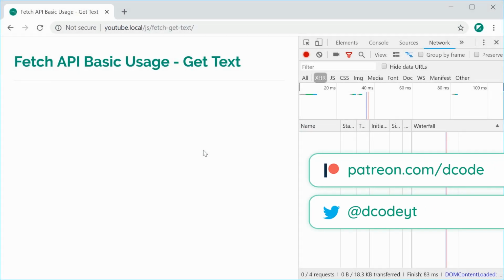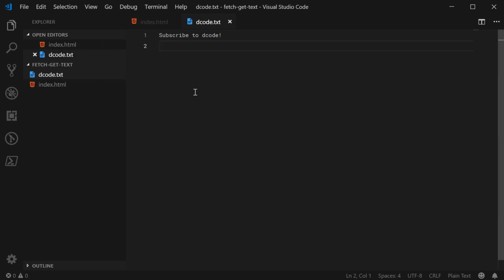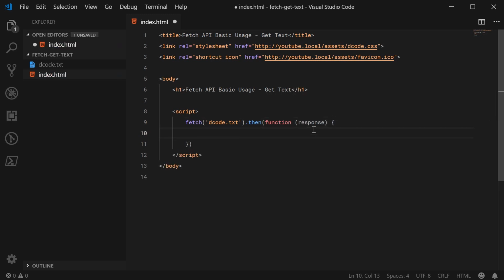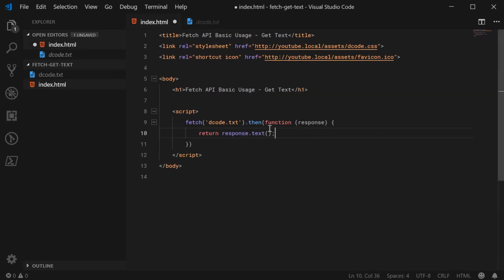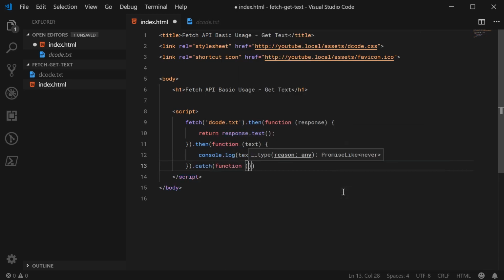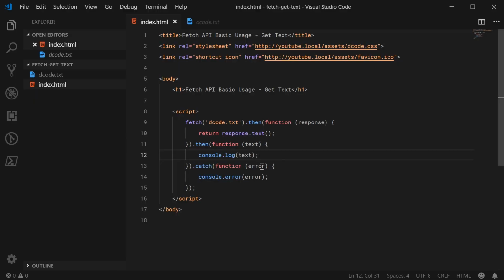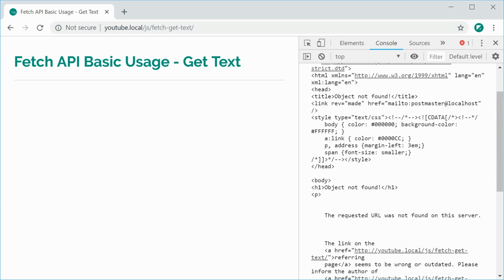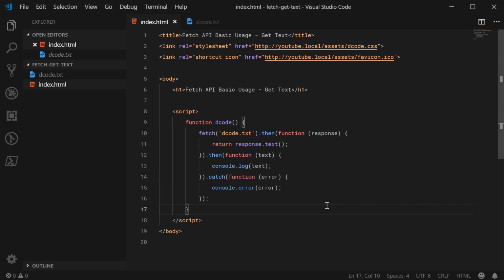Basics of the Fetch API in JavaScript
The Fetch API was mostly designed to replace AJAX and extend the capability of HTTP requests within our client-side web browsers. It uses Promises over callback functions to perform the same actions as AJAX, with safer, easier to write code.

In this video I take you through the basics of the Fetch API with a straight forward example: getting some text using a HTTP GET request.